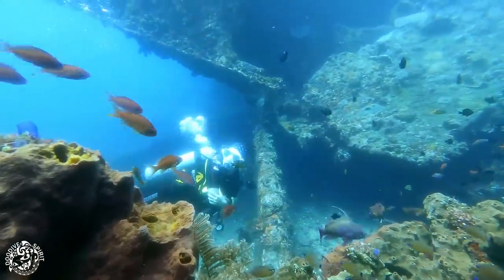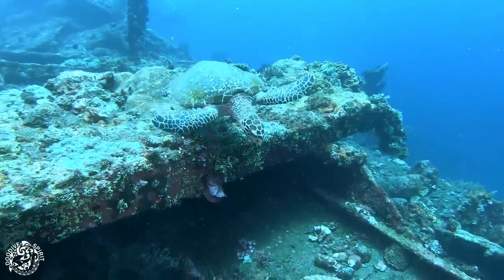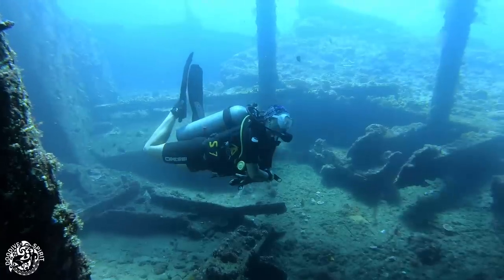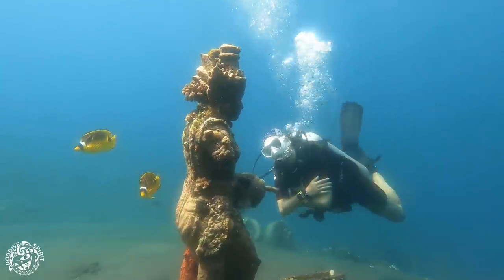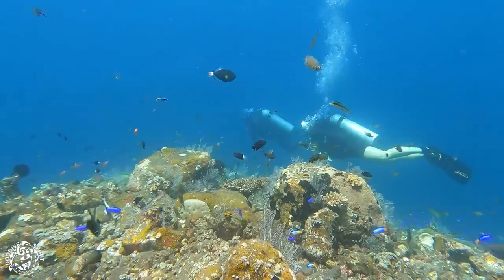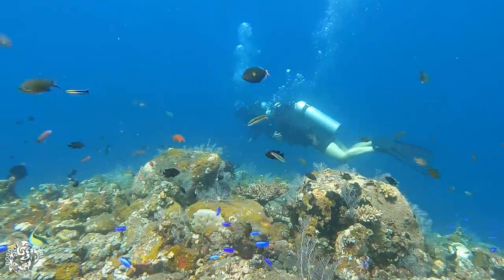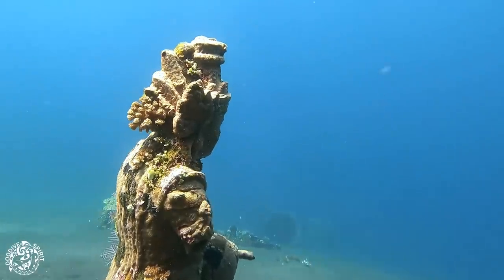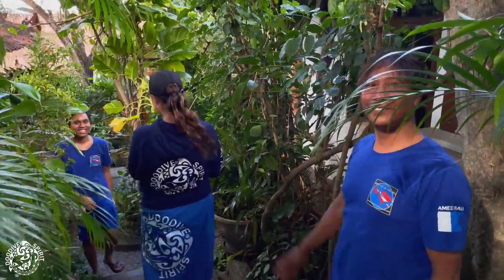USSAT Liberty E43 Adventure Divers Dive Center in Amed - Bali ! The Dive Center has been rated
Diving in Bali. Discovery of the wreck USSAT Liberty with the club Adventure Divers Bali which has a nice rating. A second dive on the Coral Garden next to the USSAT Liberty, various statues to see. A very nice place to take pictures. The Adventure Divers Bali club in Amed received us well and took care of us

Dive Site :  USSAT / USS Liberty - Corail Garden - Amed - Bali

DOOFILTER : Colors correction for underwater photo on IOS & Android
►Check the complete evaluation at the very end of this video.

A series produced by Doodive®️.

Timeline Episode 43 Adventure Divers Dive Center
0:00 Doodive generic
0:13 On our way to Amed
0:37 Presentation by our ambassador
1:24 To the Dive shop
2:06 Let's go dive ! Dive site : USSAT Liberty
3:39 Surface interval
4:08 Presentation of dive site n°2
4:41 Let's dive! dive site : Coral Garden
6:22 debriefing dive site n°2
6:55 Going back to the club
7:55 Final debriefing
9:46 Rate Adventure Divers